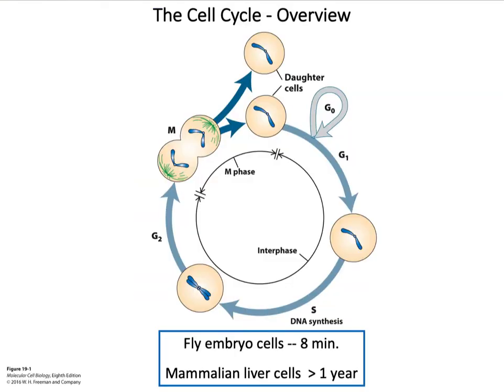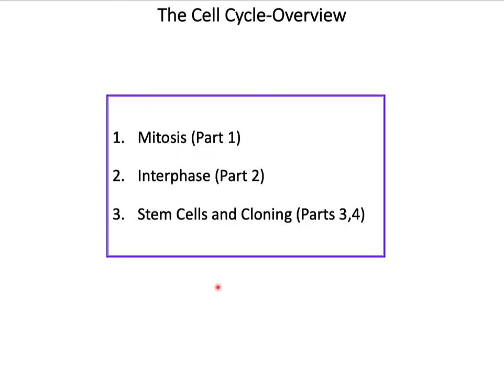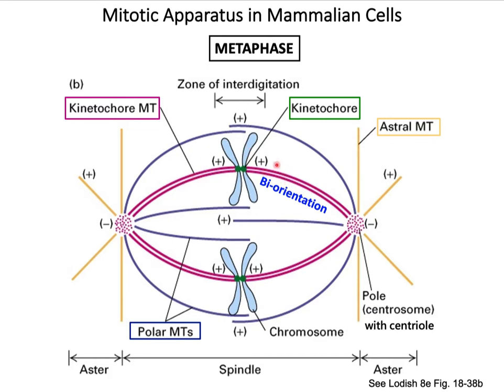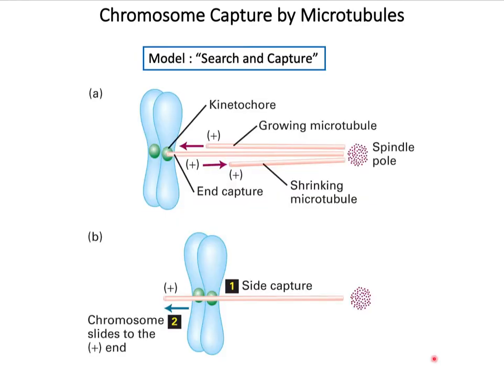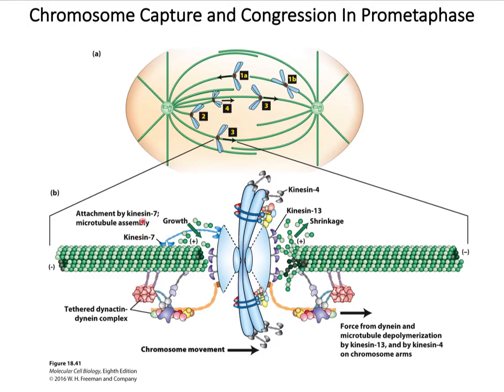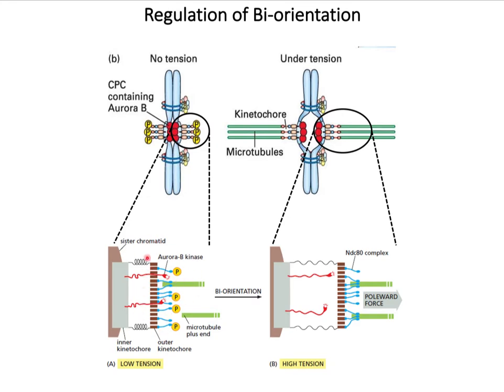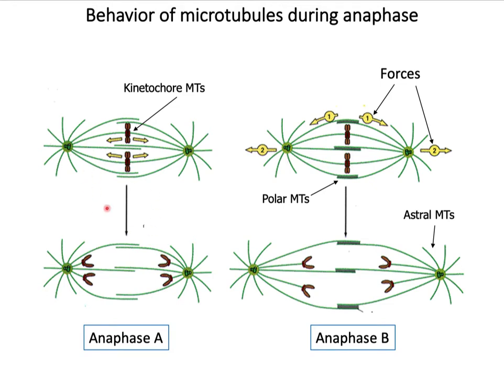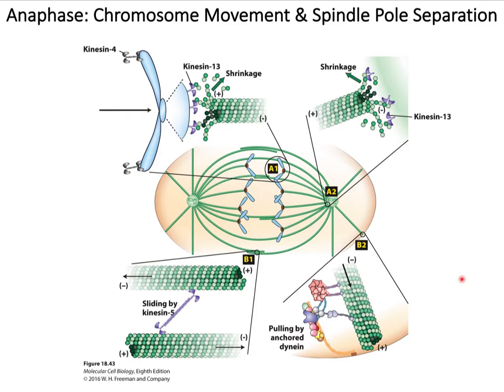19 Cell Biology 6 Part 1